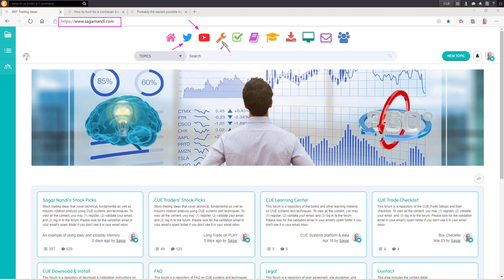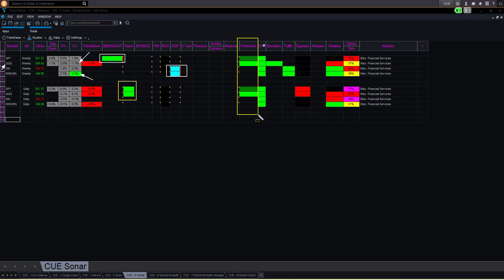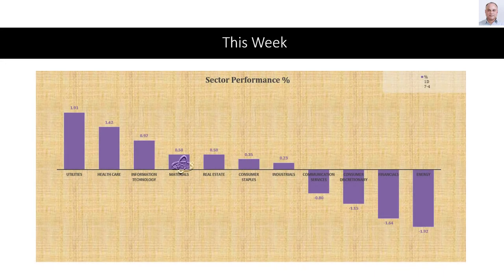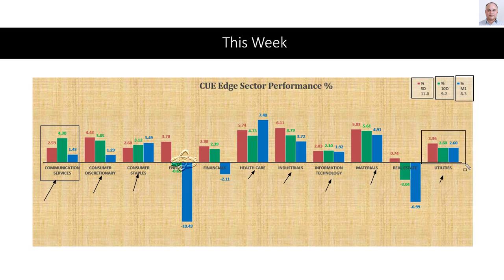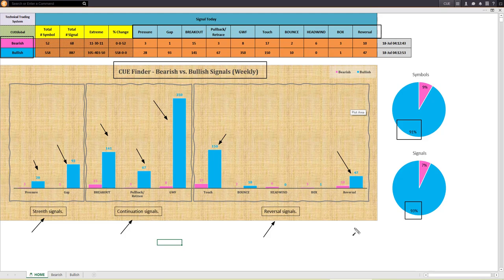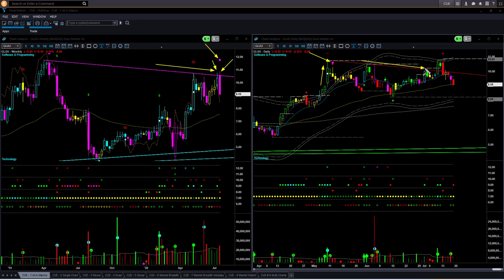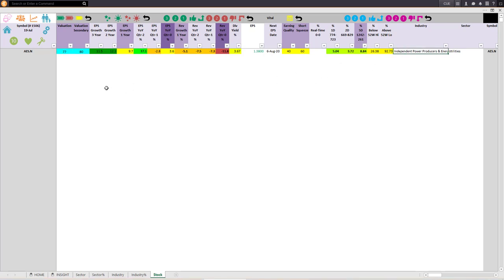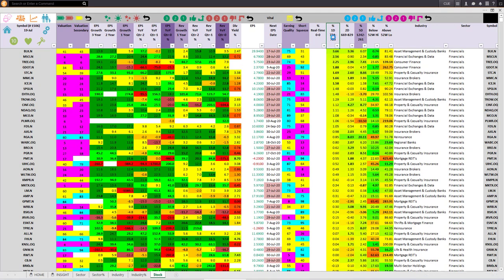You can trade with confidence in any market using CUE 360° analysis - Market Roundup 19th July 2020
Despite all the concerns about COVID-19, the market is showing strength. I do a detailed 360 analysis in this video to explain my market outlook. I also demonstrate how, in any market, including the current market, you can effectively apply the CUE systems and techniques to identify low-risk short-term trading opportunities.

You may learn more about effective trading techniques from the topics under the forum category "Learning Center". You may follow me on Tweeter to receive live, sensible insights about the market, sector-industry, and stocks based on real-time analysis.